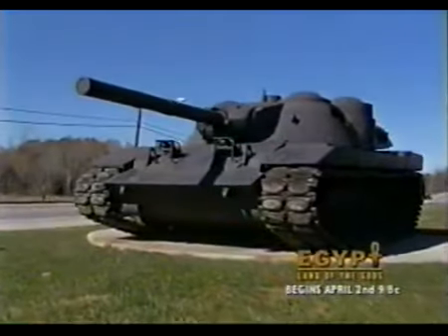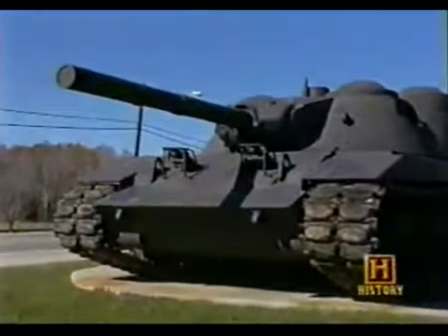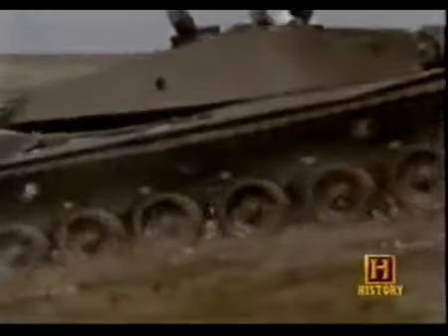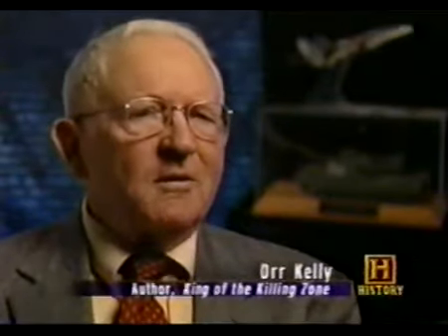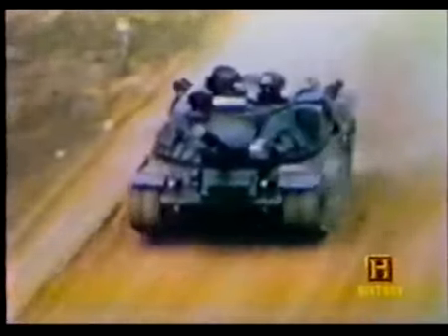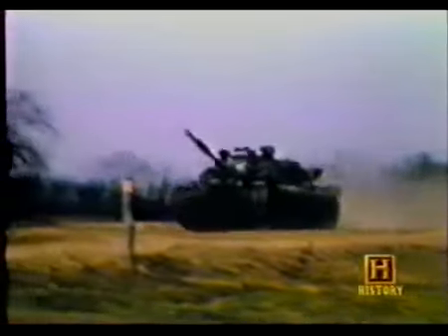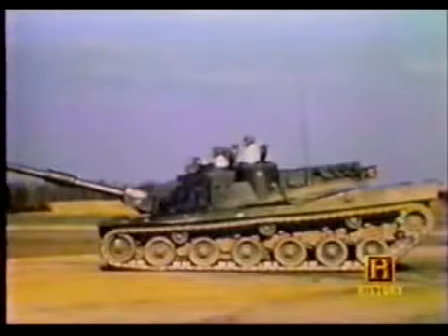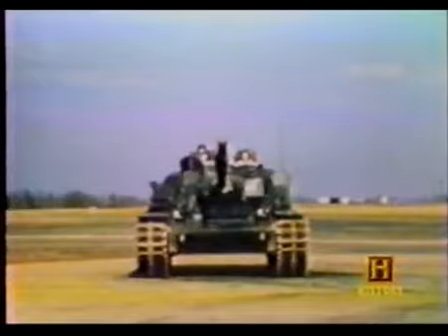MBT 70 MBT